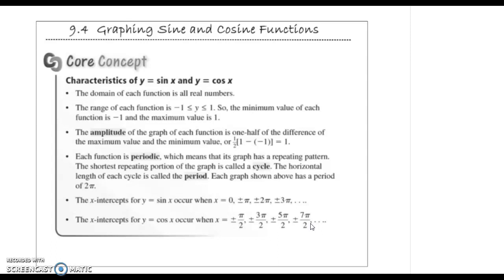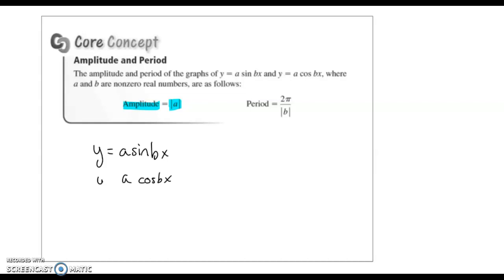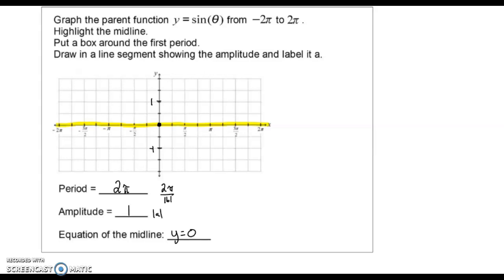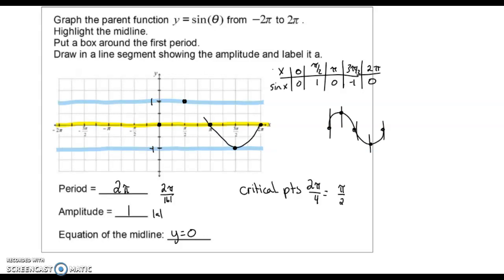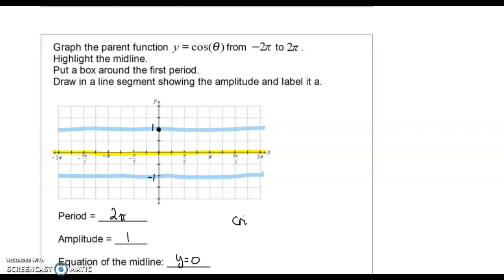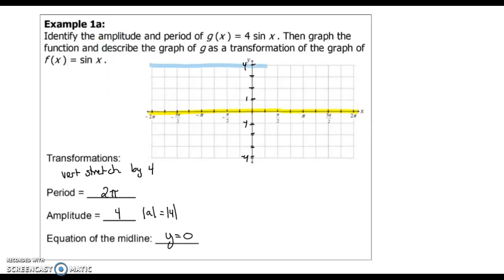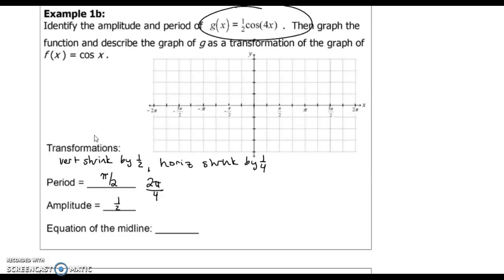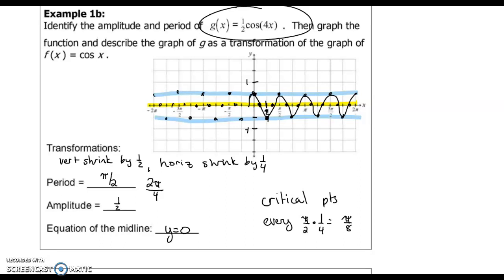HAlg2 9.4 Intro and Ex. 1